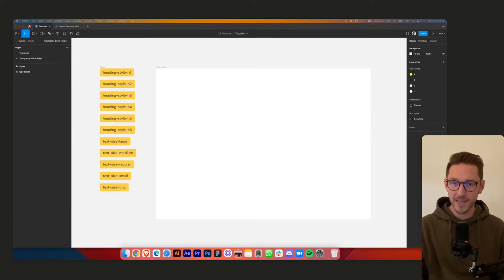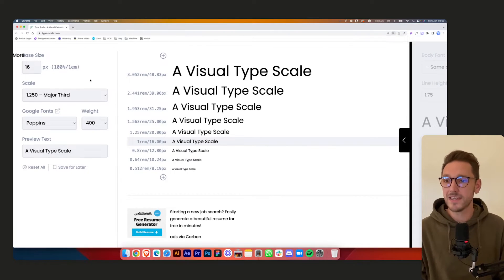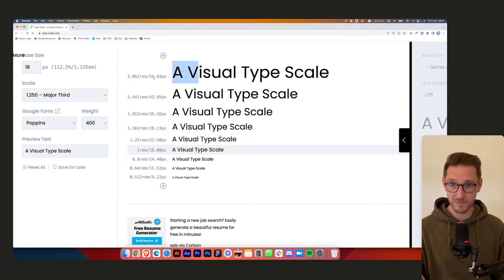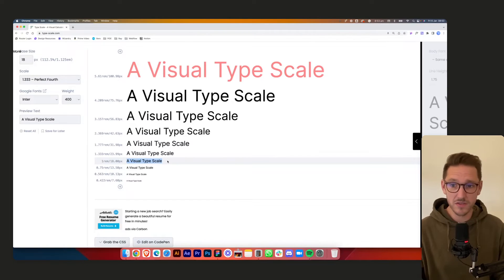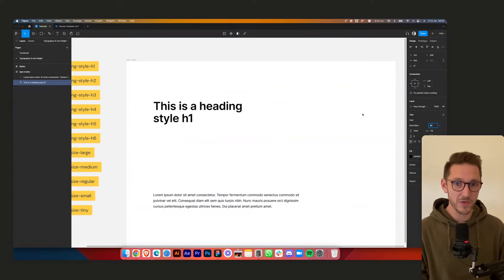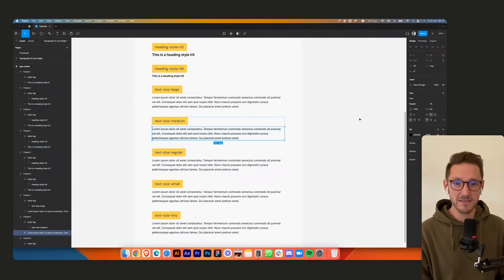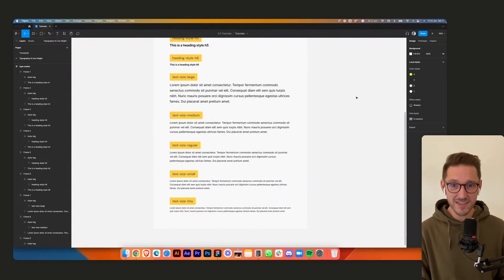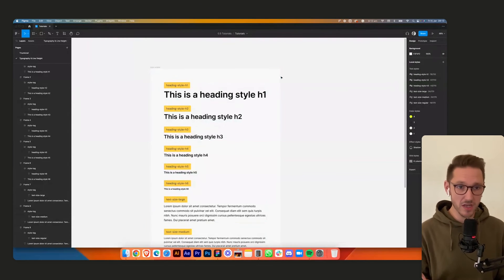How to set up your typography sizing and line height for web design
In this video we talk through how to get started with setting up typography in web design. We go over what sizes, and how many styles of body copy you might need, along with how to scale up H1-H6 headers, and how to find these scales.

Timestamps:
0:30 – What you need for this
2:16 – Picking a base size and playing with scales
13:23 – Putting our type into a rough layout